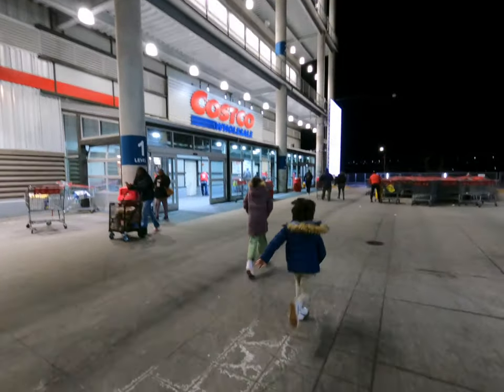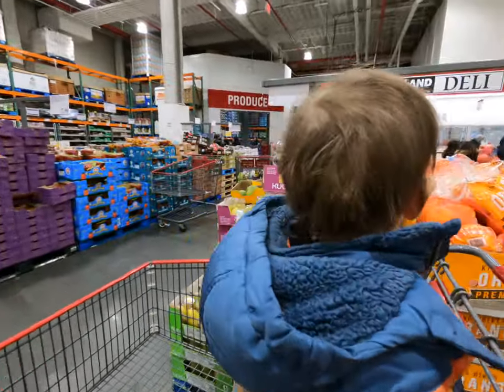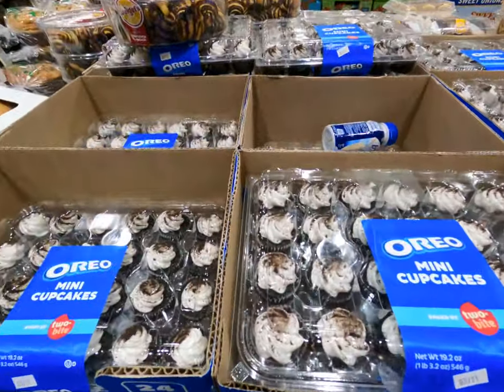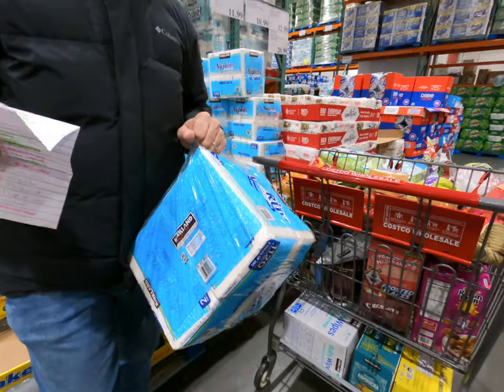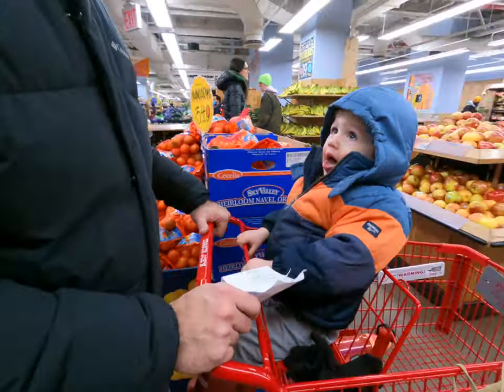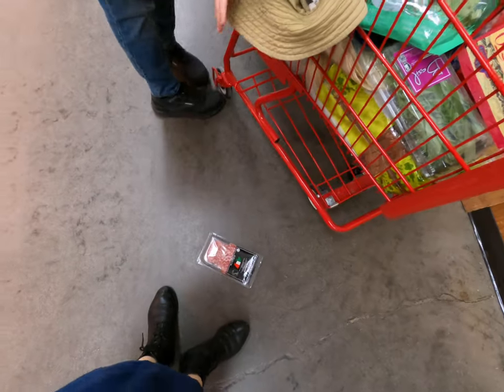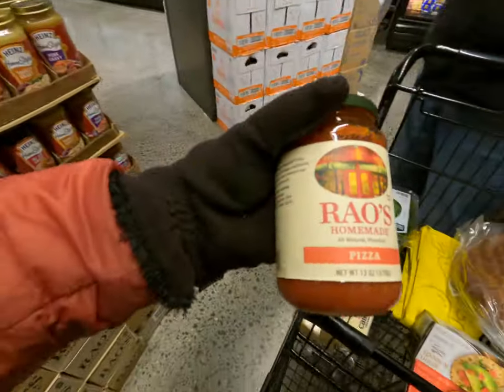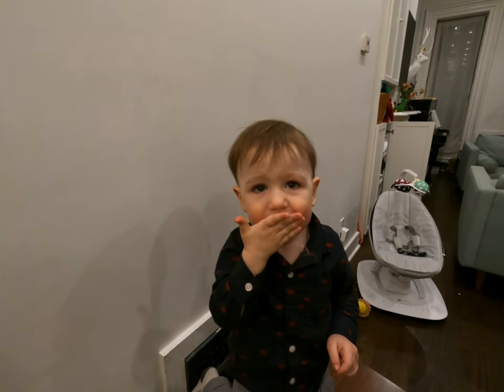FAMILY OF 13 - GROCERY HAUL 🍅🥑 NYC 🗽 COSTCO & TRADER JOE'S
See what it takes to feed our family of 13 for the week!
Our meal plan is:
Wednesday: Pesto with Pasta, Dinner: Split Pea Soup with Pancetta & Croutons
Thursday: Charcuterie Board, Dinner: Hamburgers & Fries
Friday: Pepperoni Pizza Bread, Dinner: Lemon Rosemary Garlic Chicken w/ Garlic Mashed Potatoes & Brussels Sprouts
Saturday: Sandwiches, Juice, Grapes & Chips, Dinner: Burritos & Quesadillas
Sunday: Chicken Shish Kebabs over Rice, Dinner: Nachos w/ Beef
Monday: Tuna Sandwiches, Dinner: Chile Relleno Casserole & Salad
Tuesday: Burritos & Quesadillas, Dinner: Costco Food (Chicken, Pizza, & Salad)
We shop on Tuesday Evening at the Costco in Harlem which is in the Northern East Side of the Island of Manhattan and at the Trader Joe's located on the Upper West Side of Manhattan. We take Anna (11), Chloe (9), Enoch (7), Melody (5), Moses (2), and Neta (2 months).
Our Family:
Marc 46
Amber 44
Josiah 21
Pearl 20
Elijah 17
Naomi 15
Noah 13
Anna 11
Chloe 9
Enoch 7
Melody 5
Moses 2
Neta 2 months old